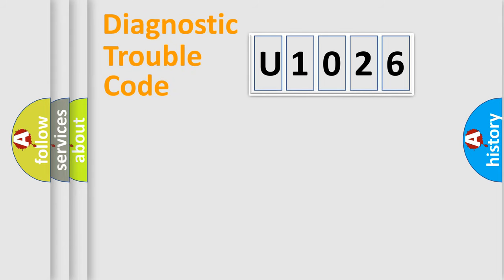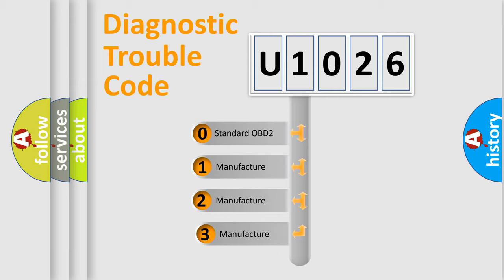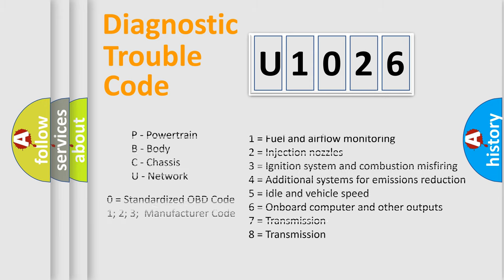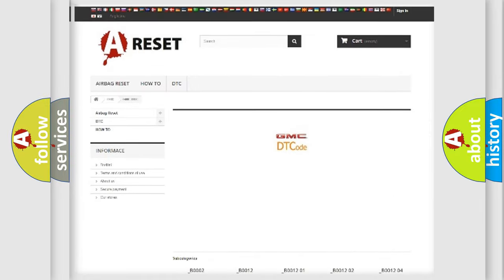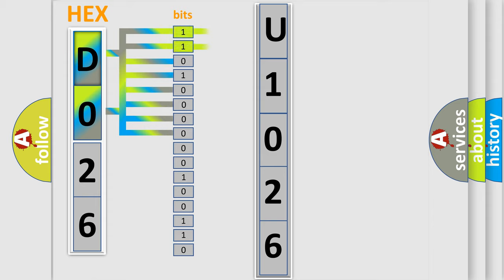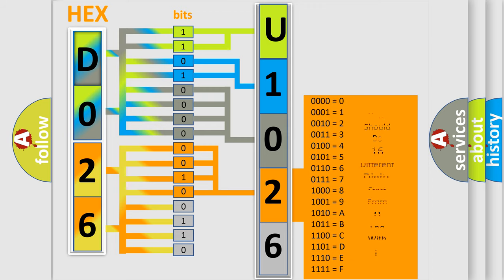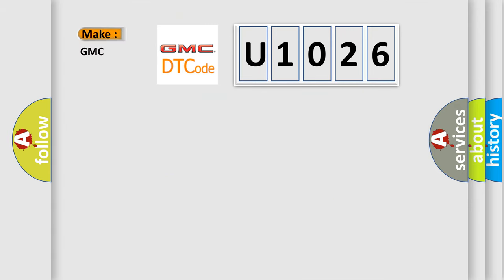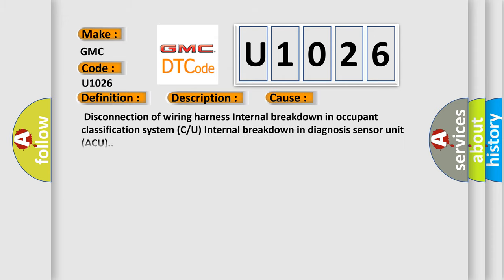DTC GMC U1026 Short Explanation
Contents:
0:21 Basic DTC analysis according to OBD2 protocol standard.
1:48 Insight into programming
2:58 A diagnostically understandable description of the Diagnostic Trouble Code
3:05 Basic error definition

Make:
GMC
Code:
U1026
Definition:
Airbag Occupant Sensing Control Unit
Description:
Trouble occurs in OCS-C or U
Cause:
 Disconnection of wiring harness Internal breakdown in occupant classification system (C or U) Internal breakdown in diagnosis sensor unit (ACU).